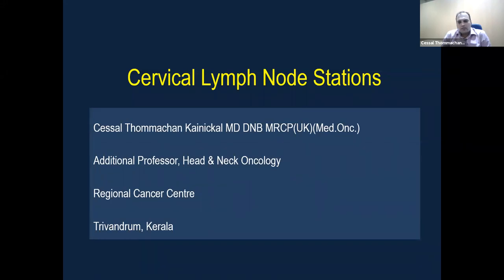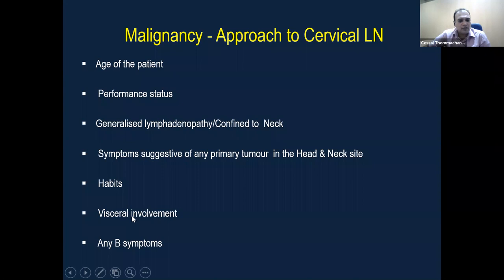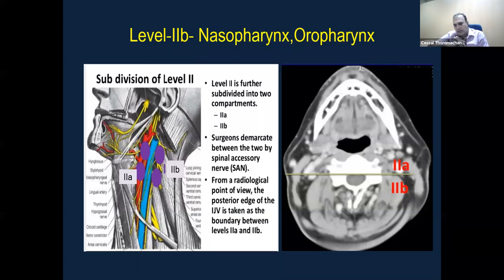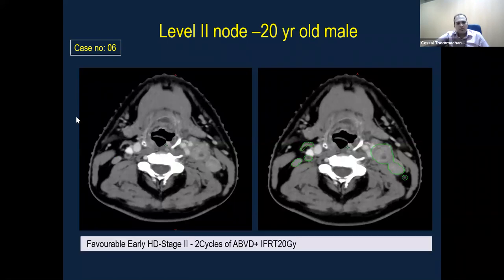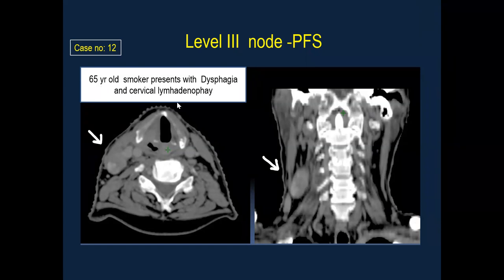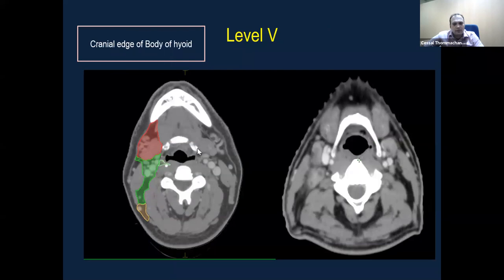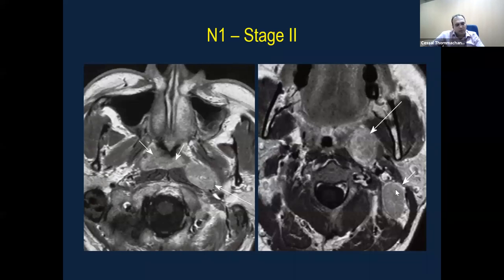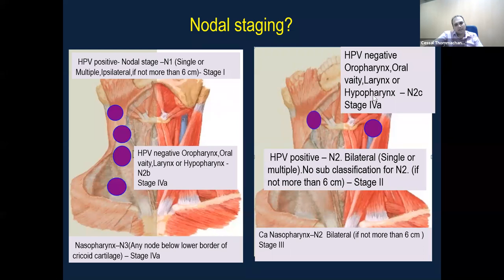Head & Neck Nodal stations- Clinical & Radiological implications- Dr Cessal Kainickal RCC Trivandrum